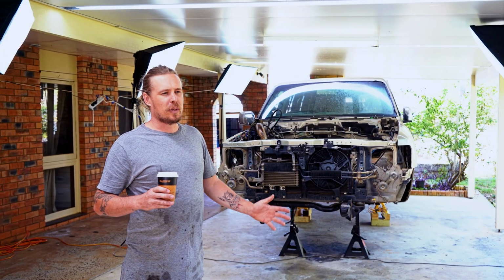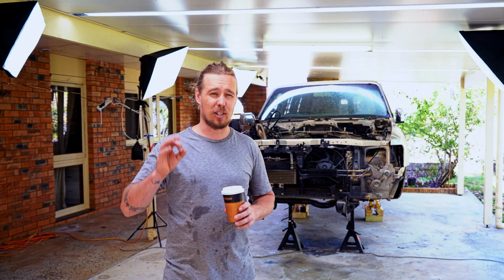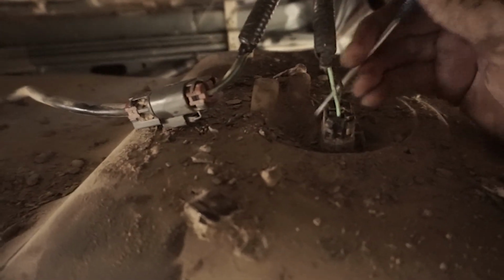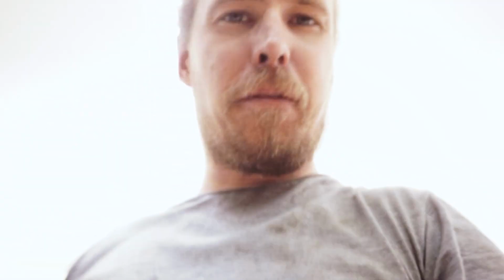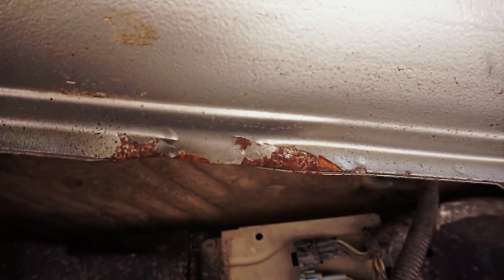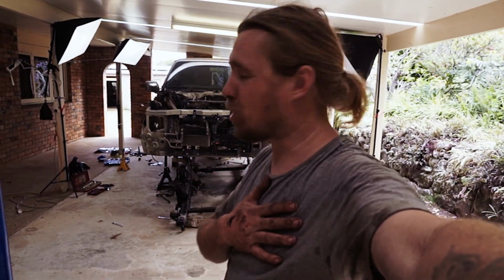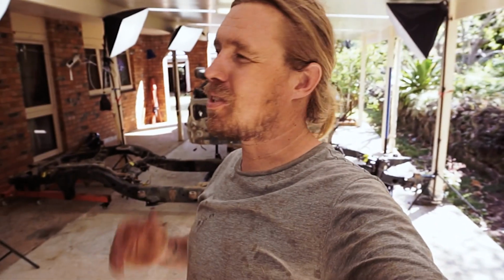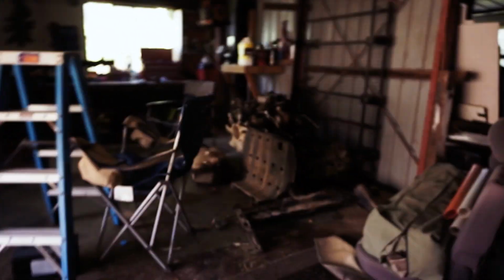Terrain -Turbo LS Patrol build - Ep.10 - how to remove a patrol chassis - built not bought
We remove the chassis from the patrol in preparation for the next steps in the build. This is not what I had intended to do this day because, in all honesty, I thought it would be too much of a mission to do myself. But with a bit of thinking and some YEAH BUDDY behind me, I managed to drop the chassis and make it manoeuvrable around the carport ready to somehow to get it to the shed. Hope you guys are enjoying the build! Stay classy!!
Brad